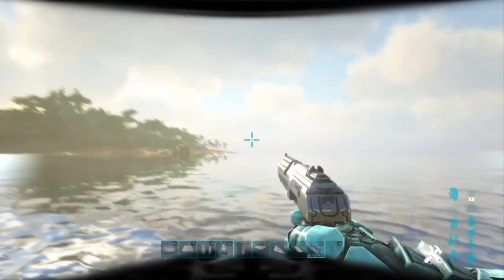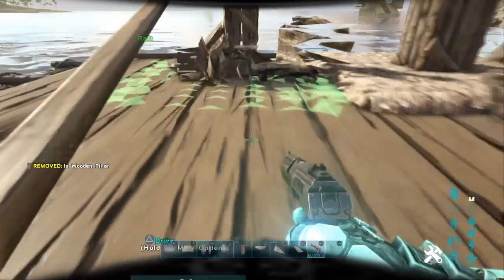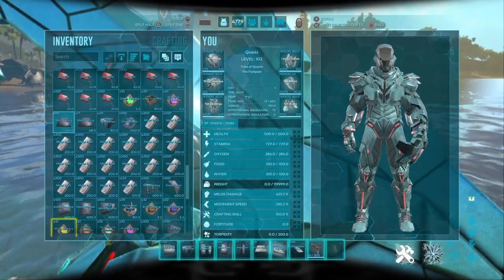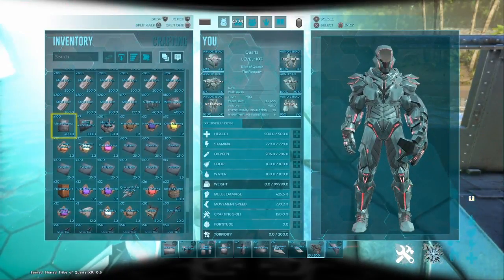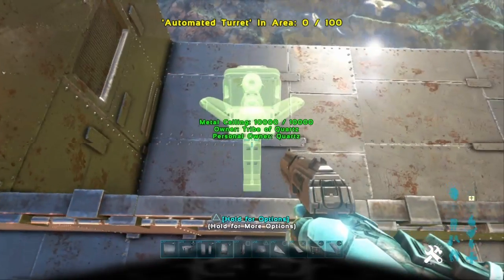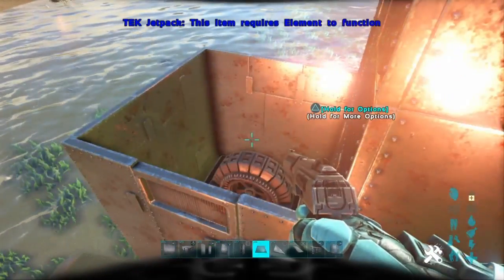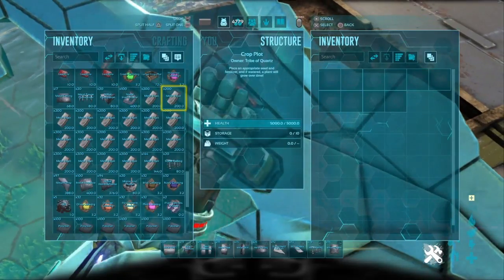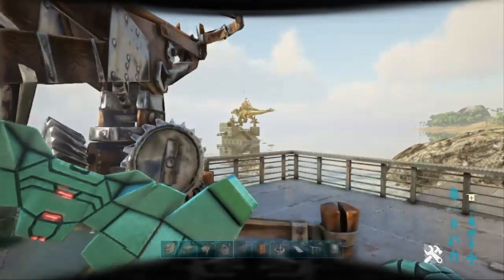How To Build The Best Raft Base In Ark Survival!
Hey guys today im teaching you how to build the best base in ark survival evolved. This mobile base will get you alomost anywhere with maximum protection and practicality!